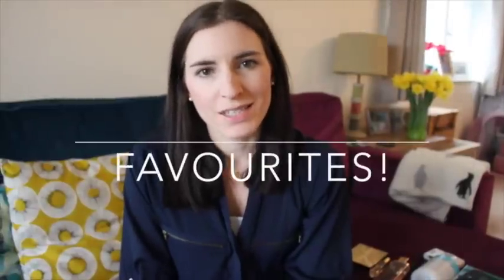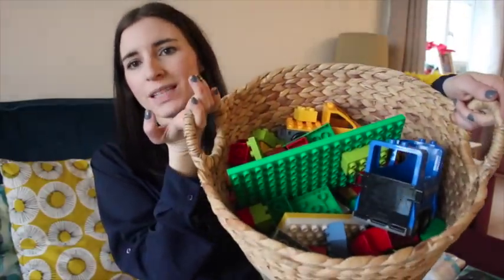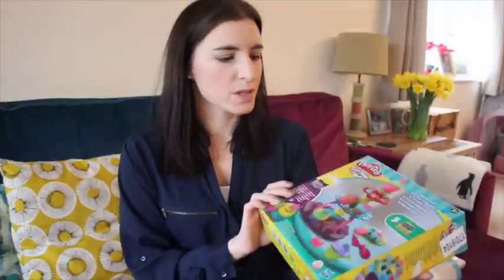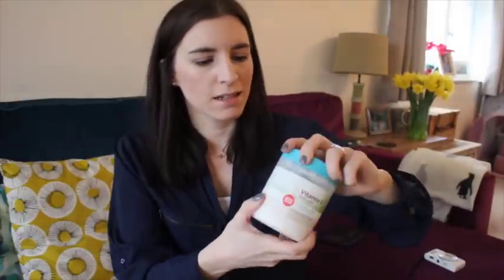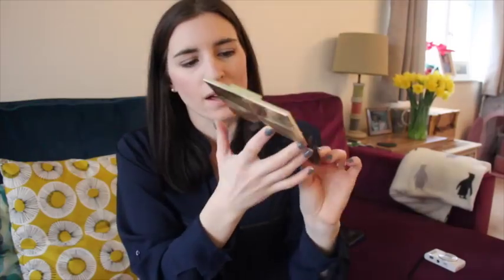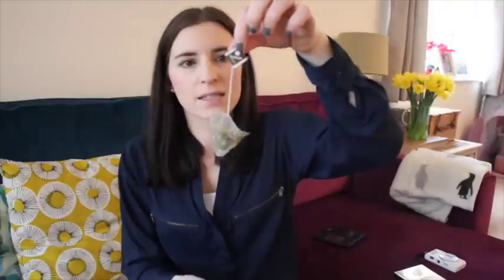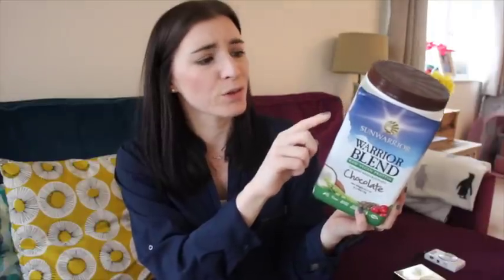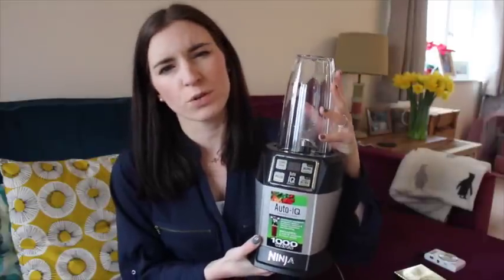Current Family Favourites #1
Lego Jurassic Wolrd ds Game

Cupcake playdoh

Sunwarrior Chocolate Vegan protein powder